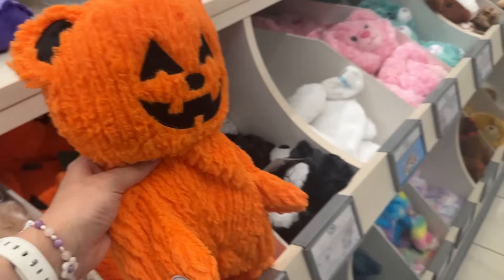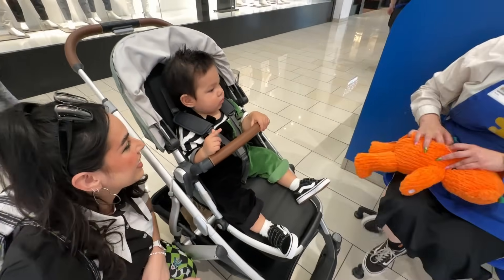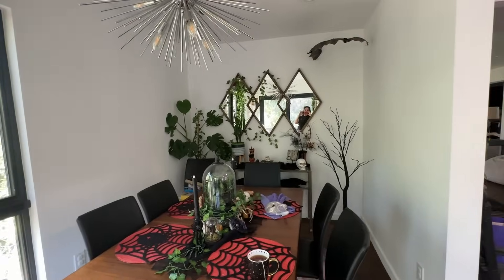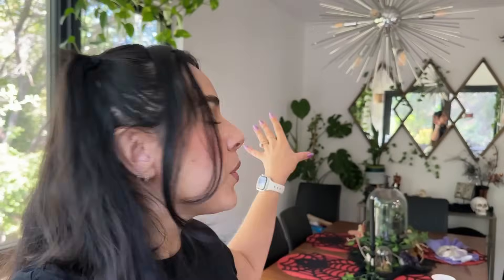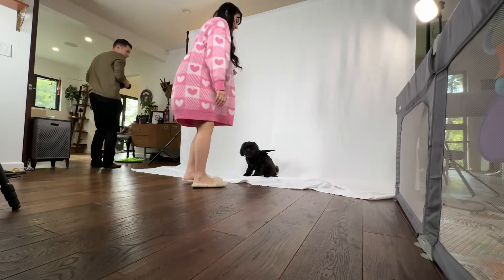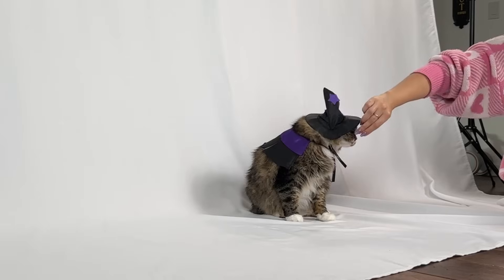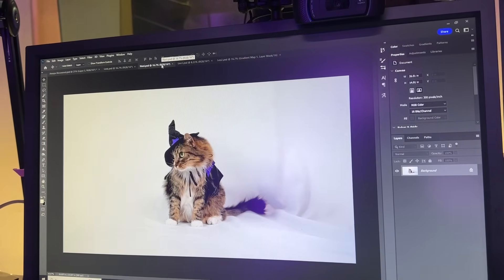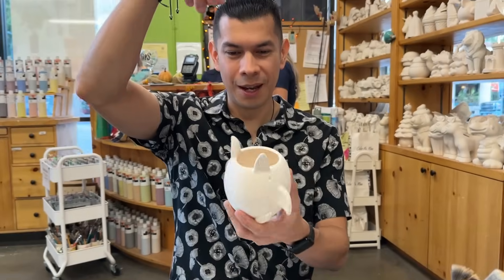October as a Mama hits different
I can't believe October is over! Here is some more highlights from October this year. I hope you all had a great Halloween!

★Depop - @Tiffyquake